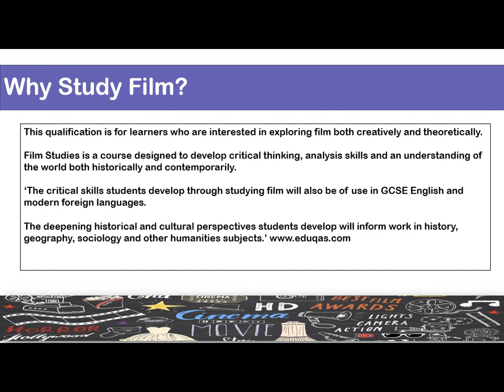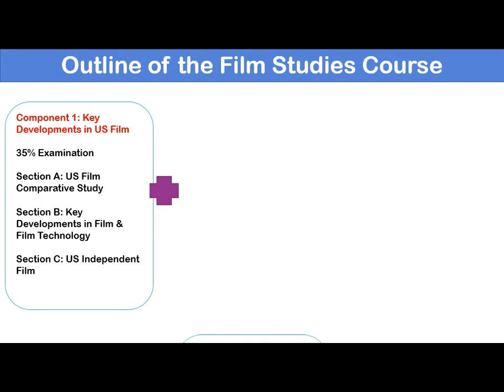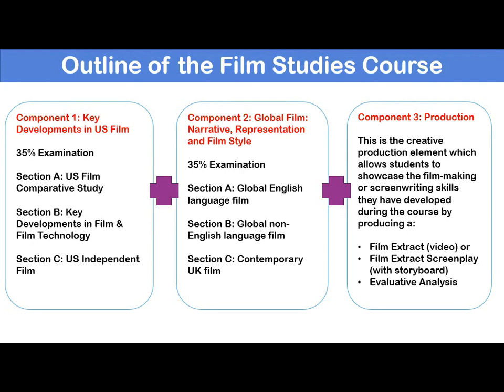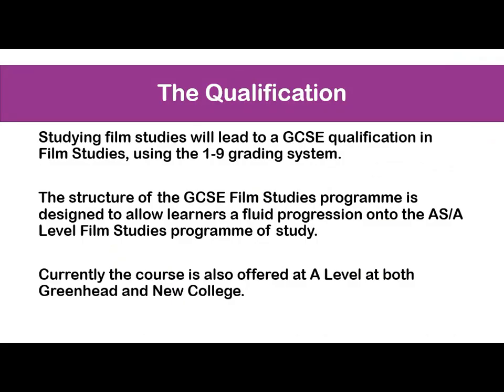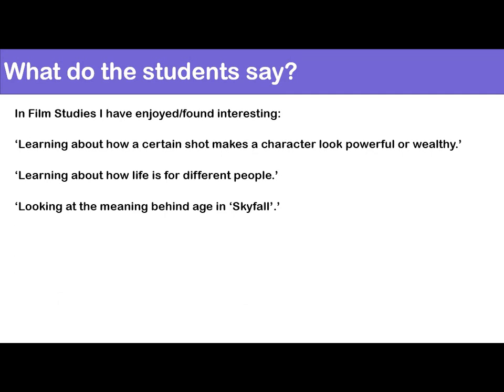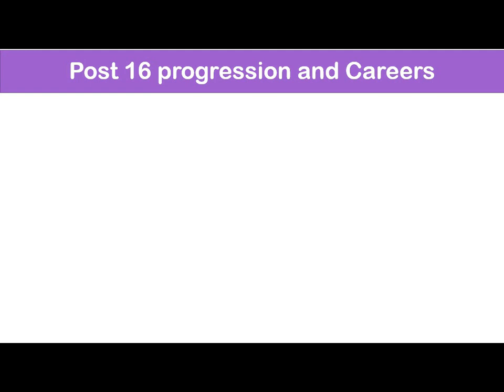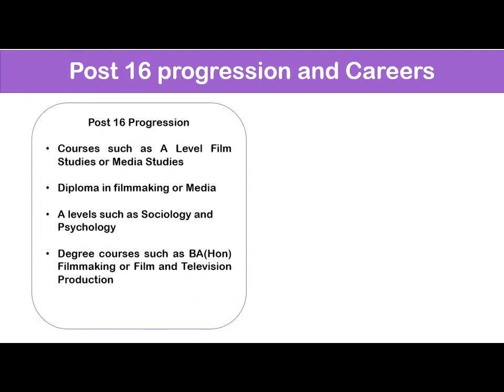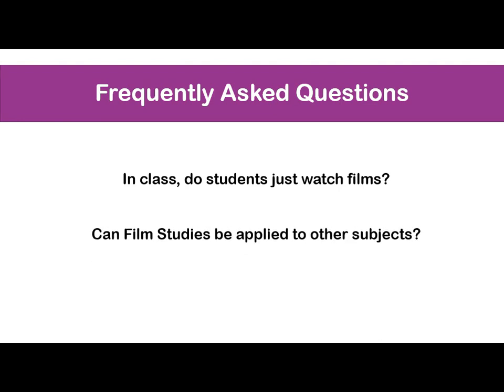Options - Film Studies